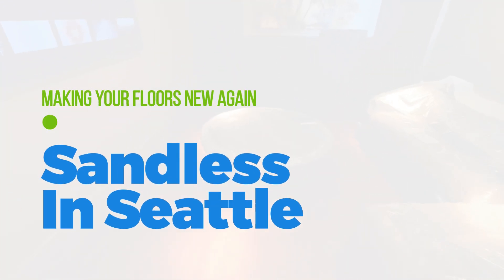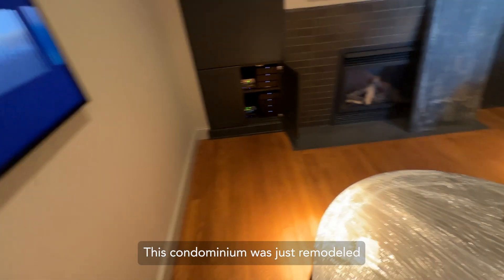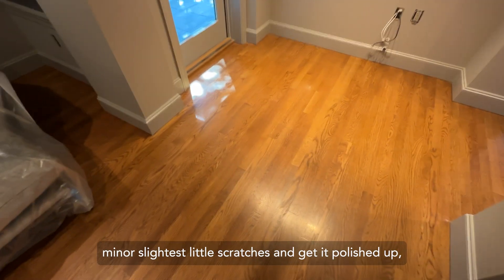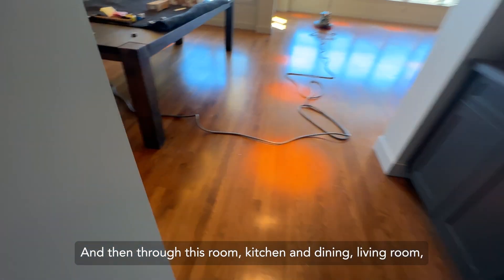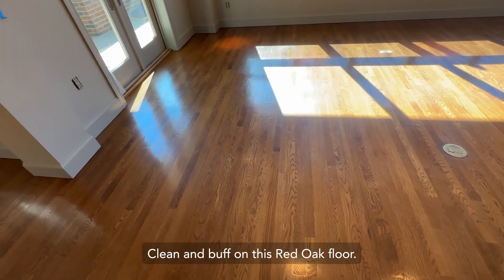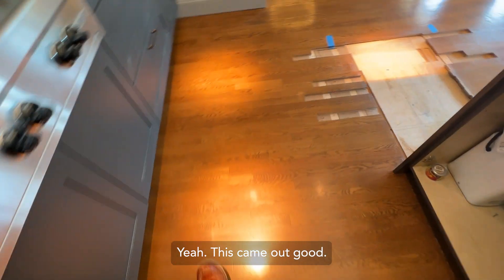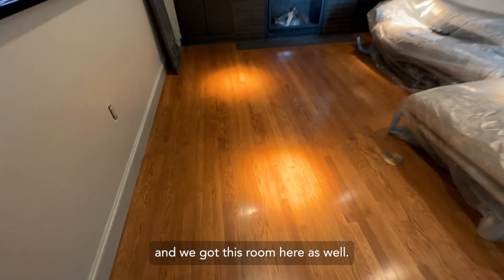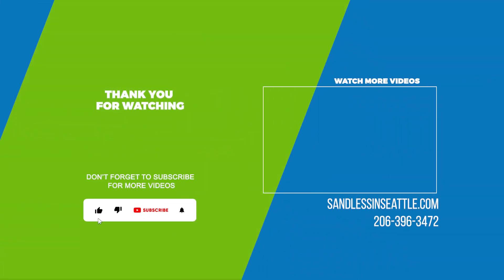Clean and Buff in Seattle: Witness the Stunning Before and After Transformation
Get ready to be captivated by the incredible journey of our Clean and Buff project in the picturesque neighborhood of Capitol Hill, Seattle. Our valued customer opted for this service to address those pesky minor scratches and to witness the enchanting revival of their floors, now gleaming with restored brilliance.

Witness the entire process as we work our magic ✨ to breathe new life into every detail.

⏱ Timestamps

0:23 - Walkthrough of Before
1:04 - After transformation

Let's unveil the beauty of your floors together with Sandless in Seattle!